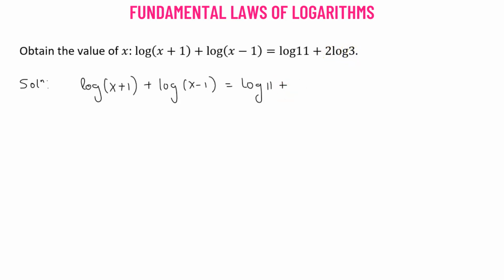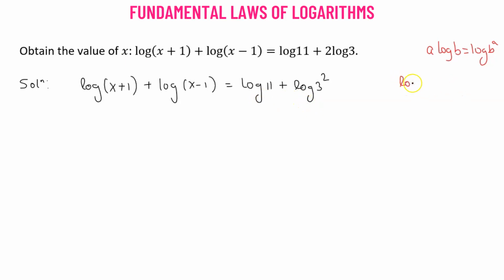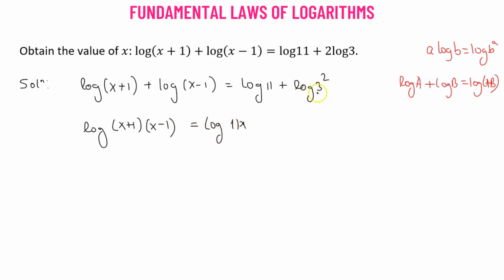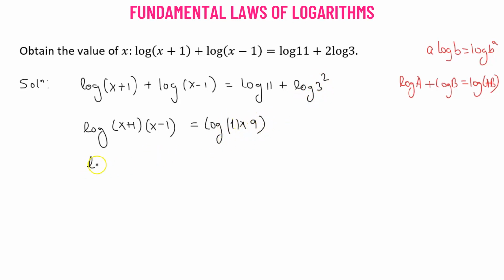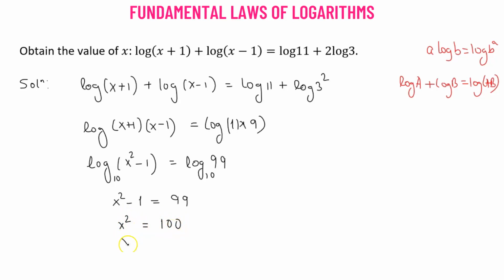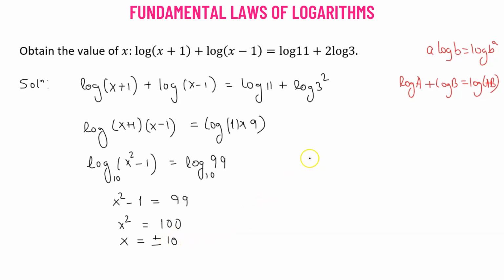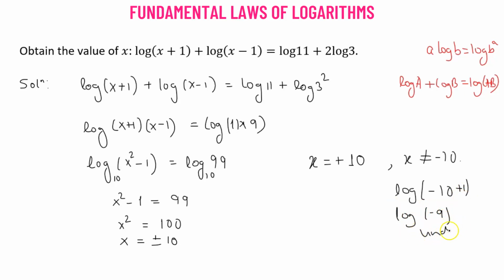2.30 | Logarithms| Fundamental Laws Of Logarithms